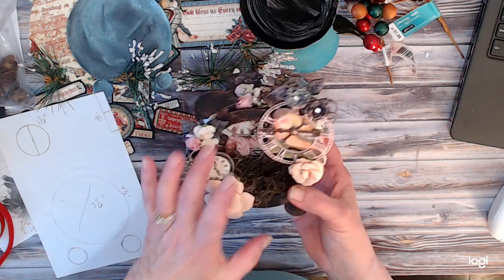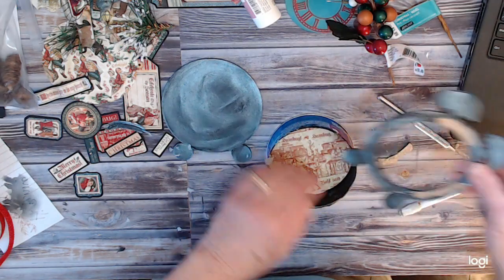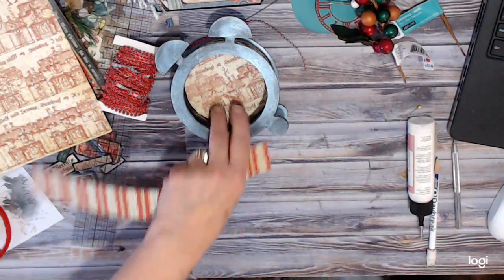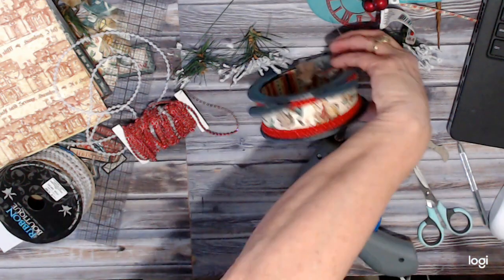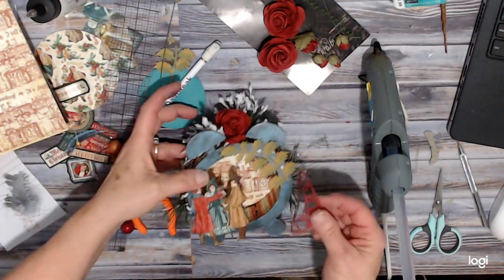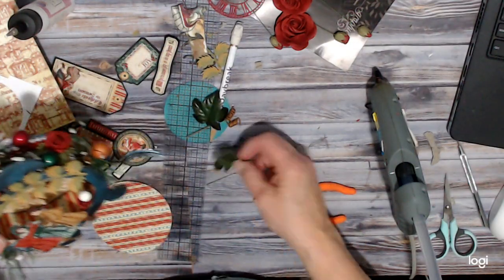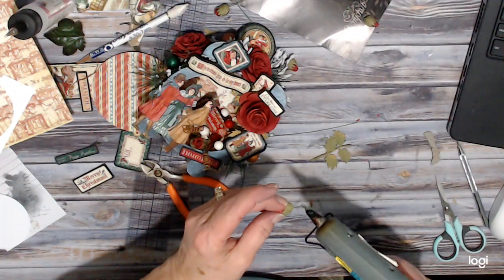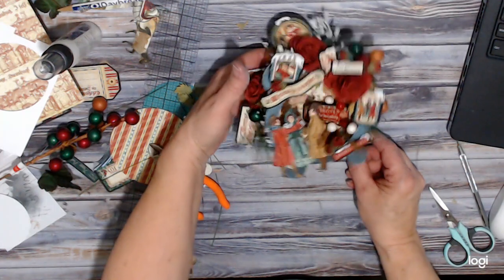52 Weeks of Christmas week # 12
Create this up-cycled altered clock out of a planters nut can and cereal boxes. Instructions on how to create a template are in the video tutorial.